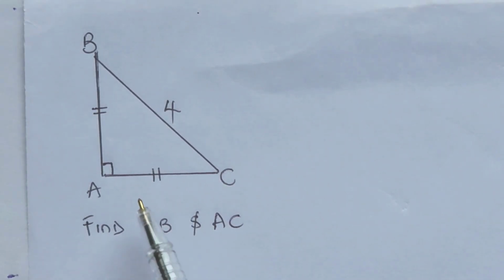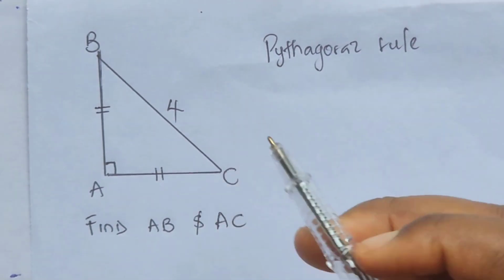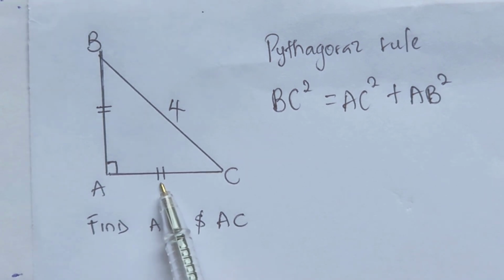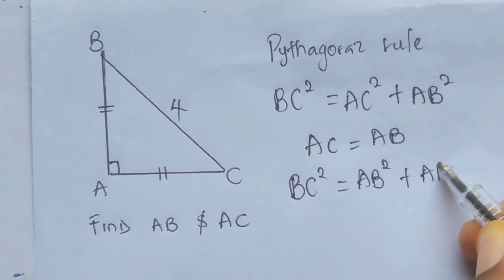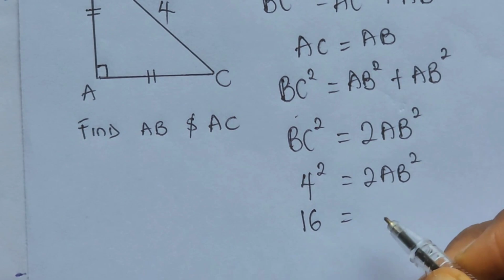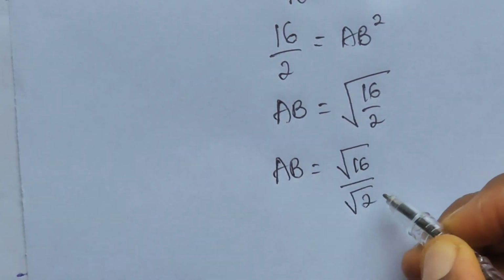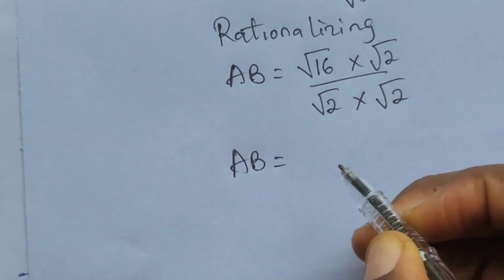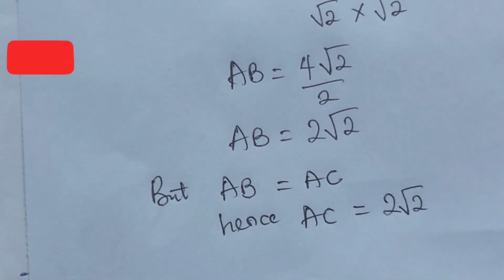NICE GEOMETRY TRICK | 99% FAILED | PYTHAGORAS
in this video, we are given a right angled triangle with only the hypothenus given. and we are to find the opposite and adjacent.

applying the Pythagoras formula we followed a step by step procedure until a solution is gotten

this video is best for people preparing for
math olympiad
math competitions
grade 9 exam